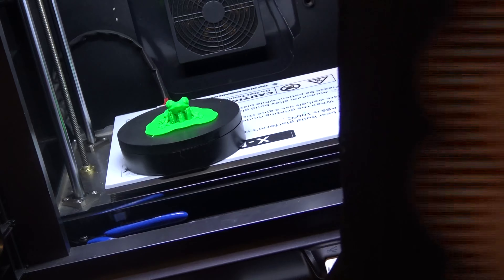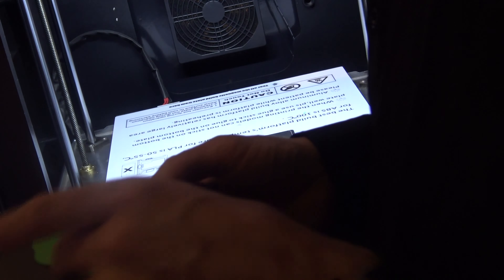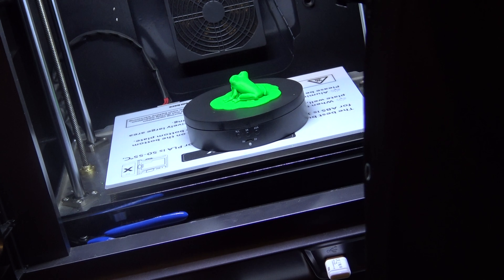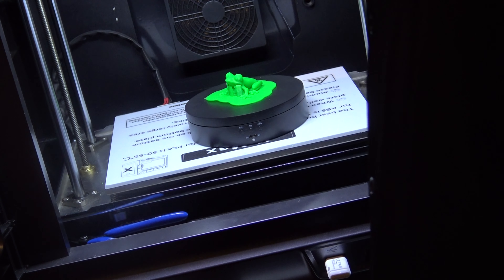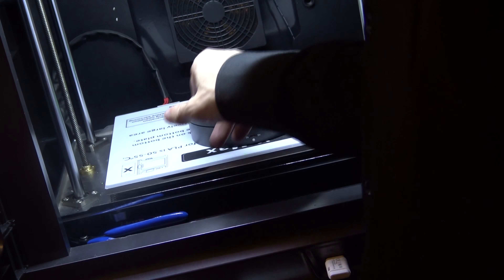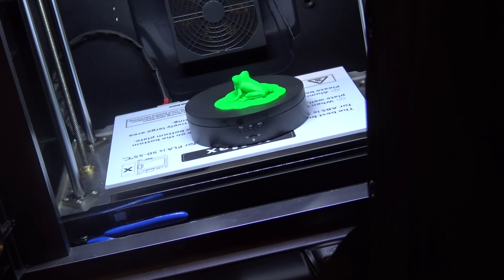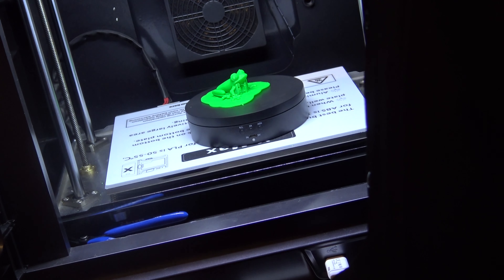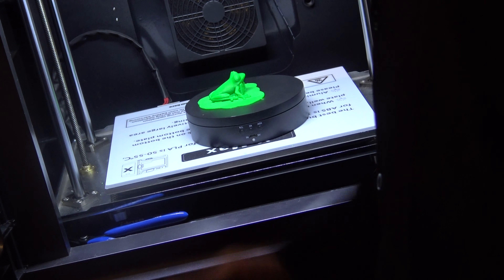Qidi Tech X-Max printing frog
I unbox stuff. I review stuff I like stuff if you want you to send me your product or sponsor a video
Click on me!
send me money for new Stuff!
Main FeaturesSingle extruder with four sides blowing turbofan
5-inch full-color touchscreen with intuitive icons makes for easy operation
Build size: 300mm x 250mm x 300mm / 11.8" x 9.8" x 11.8"
Full metal support more stable than plastic support; Aviation aluminum, CNC machining aluminum alloy
QIDI TECH Professional after-service team,if you have any problem with our 3d printer, we will reply to you within 24 hours. Free one-year warranty.
Specification Package Size(L x W x H)
66*62*73.5CM Package Weights 38.5KG
Package Contents X-Max 3d printer X 1,Acrylic Covers X 1,Power Cord X1,USB Flash Drive X 1,Screwdriver X 1,User Guide X 1,Filament Spool Holder & Gasket,Spare Part Box X 1, Filament X 1,Leveling Paper X 1,Lan Cable X 1,High Temperature Extruder& Instruction X 1
Magnetic Removable Build Plate So… after a great print, the only thing separating you from your amazing creation is pushing, pulling and scraping the object of the print plate? The Qidi Tech X-Max offers a more comfy solution. Just remove the build plate and bend it to easily release your 3D printed objects. This technology has been one of the biggest selling characteristics of the popular Prusa i3 MK3S.
The Qidi Tech X-Max has a neat trick up its sleeve. The build plate can be used on both sides. The “A-side” intended for generic filaments, such as ABS, PLA, and TPU; whereas the “B side” is meant for advanced materials. This ensures good adhesion irrespective of the material used.
Broad Choice of Materials One of the most interesting promises of the X-Max is the possibility to print with TPU, ABS, Nylon, Carbon fiber, and PC filament. Sporting a build plate that can heat up to 100°C, an extruder that can handle 260°C, plus an enclosure that will sustain the temperature, the X-Max is one of the few machines on the market offering this feature set.
Closed Print Chamber Not many printers these days offer a closed print chamber. It ensures a better regulation of the printer’s temperature, which is mandatory for printing with the likes of ABS or Nylon. This is an investment in quality prints with higher quality in the long run, which is a need for professionals and hobbyists alike.